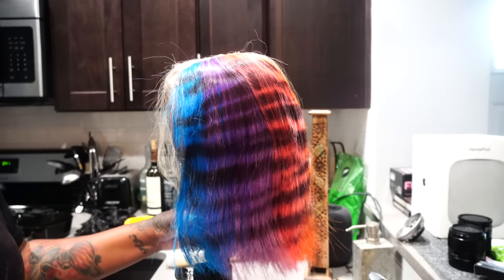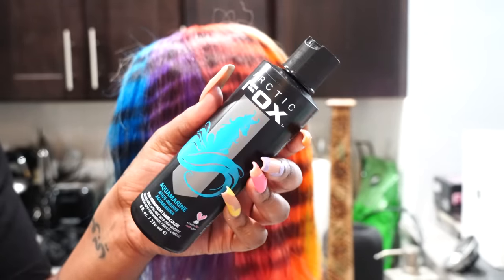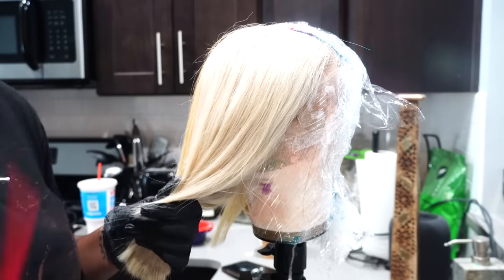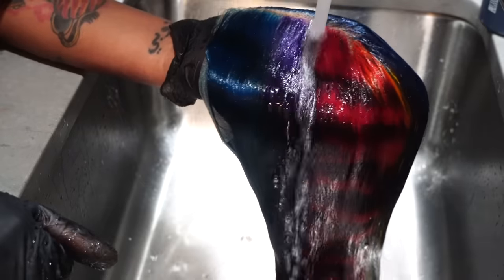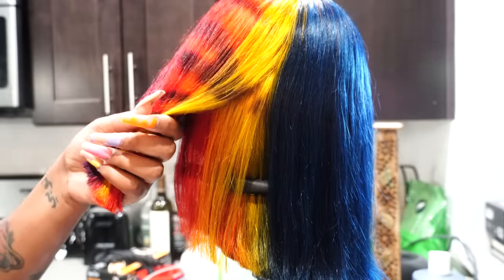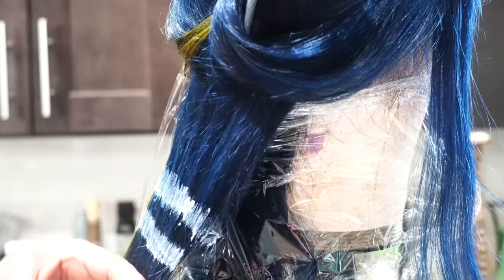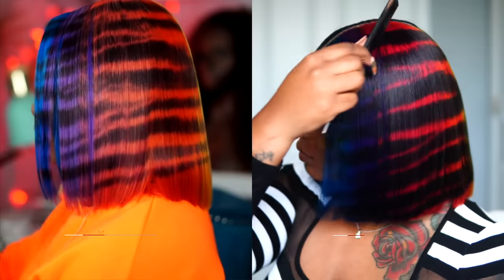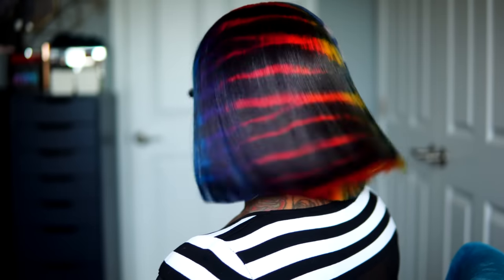Lets REVAMP My Viral 🐅 ZEBRA / TIGER WIG 🦓 | Split Dye Wig | Shambrey Hair | Laurasia Andrea Wig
*WATCH IN 4K. WE 4K FAIRIES NOW!!*

♡ Time Stamps ♡
 Intro: What to expect 0:00-0:43
Viral Zebra Wig 0:47- 1:06
Color Revamp 1:35- 3:53
The Wash out 4:15- 5:10
Zebra & Tiger Strips 5:30- 8:30
Wig Install 10:00- 11:09